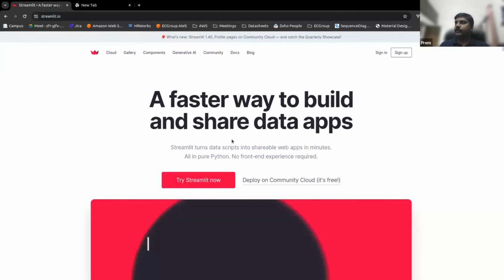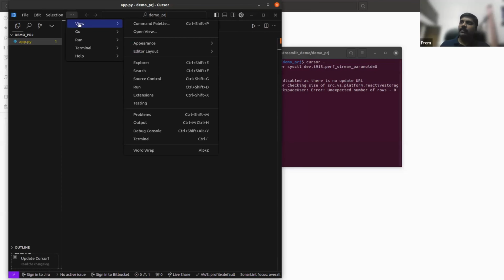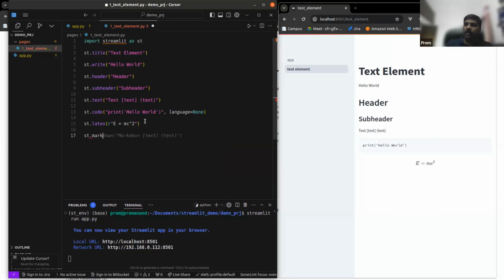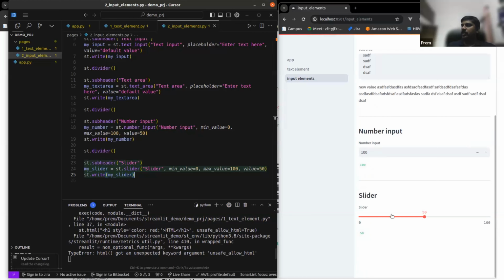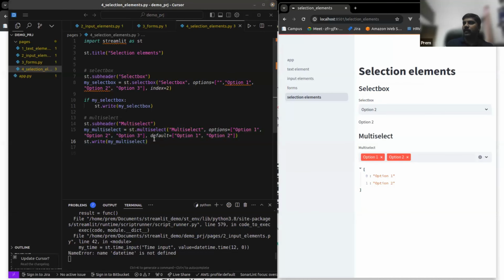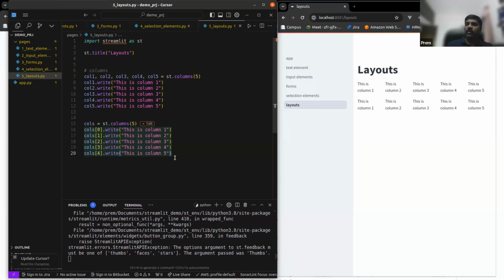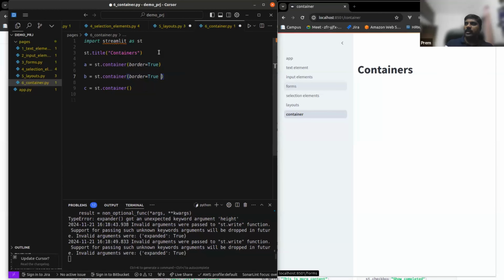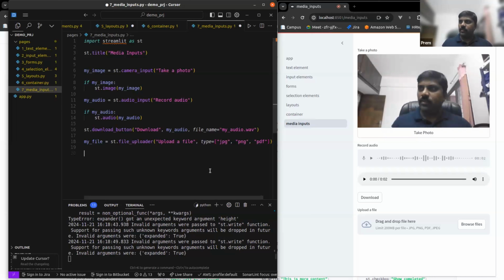AI Training - Session 1| Prem Anand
🌟 AI Training Session 1 🌟
Topic: Streamlit
Trainer: Prem Anand
Learn the fundamentals of Streamlit in this introductory session! We'll explore the basics of building interactive web apps using Streamlit's powerful components and widgets. Whether you're a beginner or just getting started with Streamlit, this session will help you create engaging apps with ease.